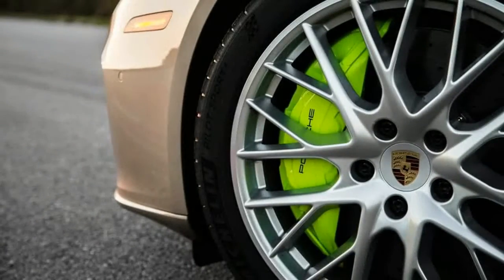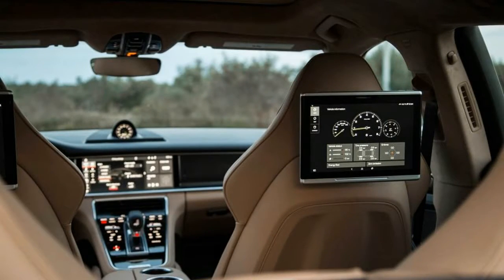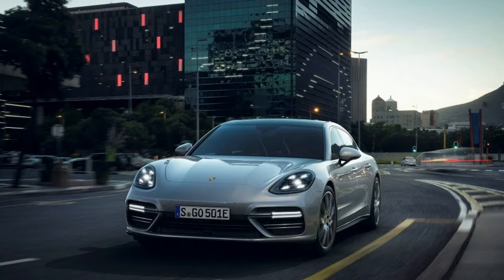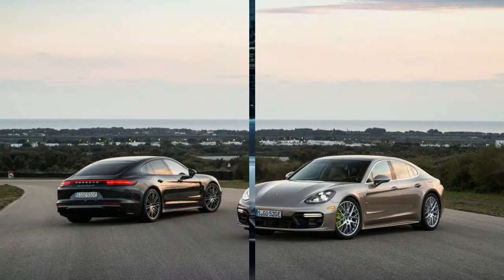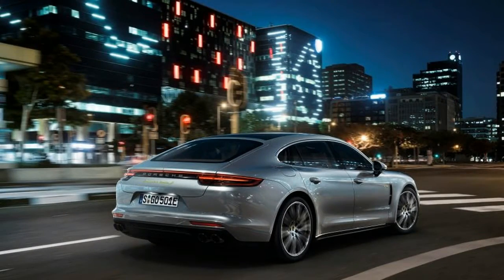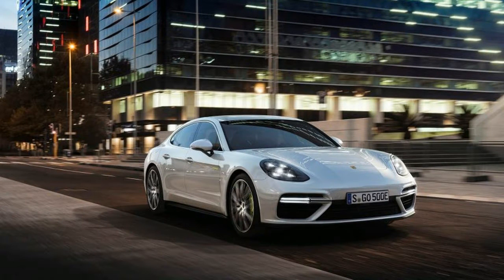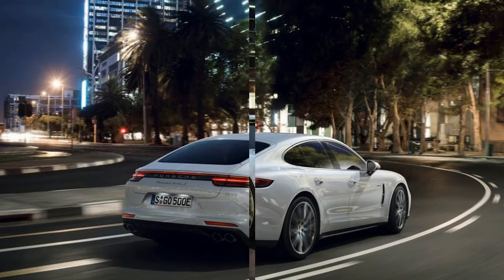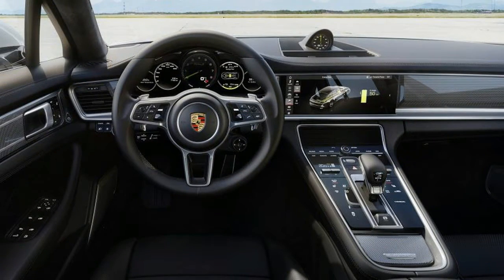Must Watch 2018 Porsche Panamera Turbo S E Hybrid Price and Spec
2018 Porsche Panamera Turbo S E Hybrid - To put Porsche’s new top-dog Panamera Turbo S E-Hybrid plug-in sports sedan in perspective, please leap back half a century. While building the 917 sports racer that earned Porsche its first Le Mans victories, in 1970 and 1971, development director Ferdinand Piëch ordered his engineering team to trim weight by any reasonable means. A seemingly trivial idea worth a few ounces was changing the shift knob’s material from aluminum to birch wood. In 2003, when the Carrera GT brought Porsche’s racing acumen to the street, that car’s laminated balsa-wood shift knob paid homage to the 917’s engineering discipline and competition success.

2018 Porsche Panamera Turbo S E Hybrid $185,450

Popular Post !